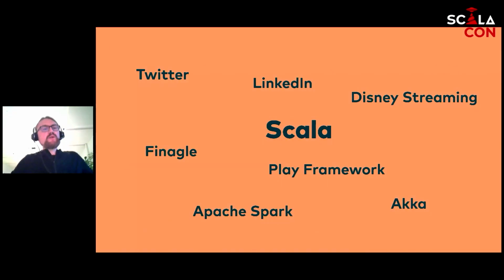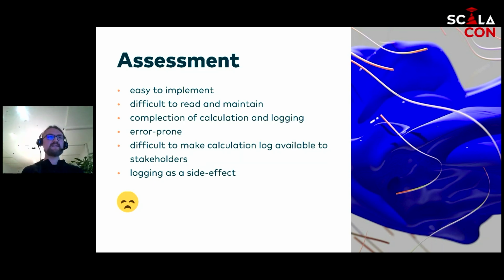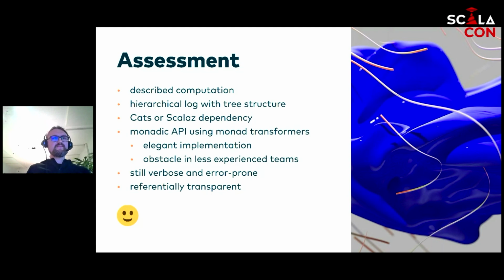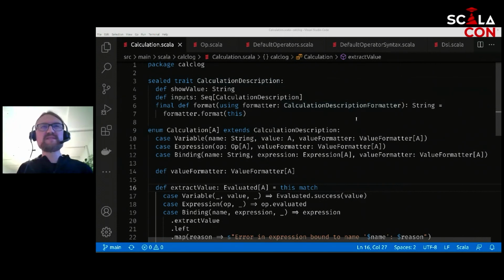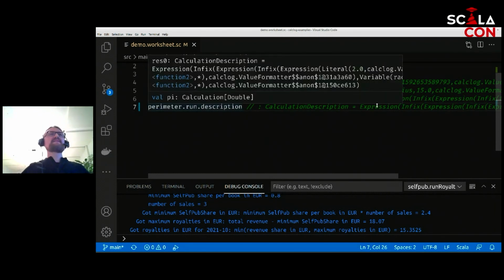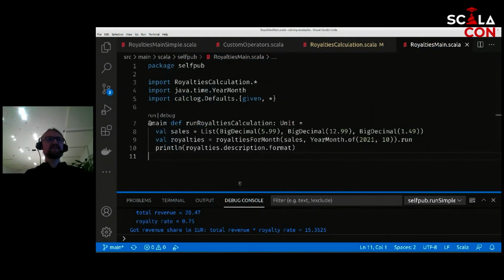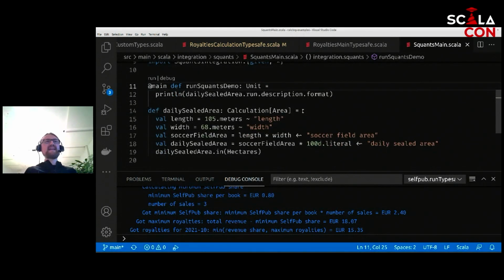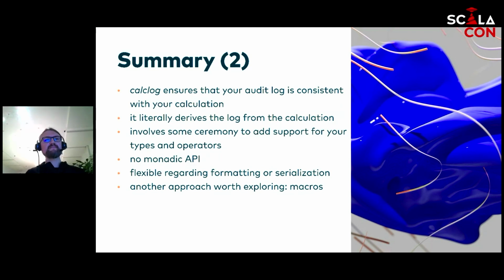Describable, Typesafe Computations - Daniel Westheide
Scala and its ecosystem are often praised because they are such a great fit for writing highly scalable applications. Sometimes, this isn’t important to the business at all. In this talk, I want to show that Scala is a great choice as well if your primary quality goals are correctness and auditability. This is often the case if money is involved. I have been working in various projects where this was the case. I will discuss the pros and cons of each of the approaches, and I will show how Scala can help us create typesafe, self-describing computations without forcing a monadic API on our users.